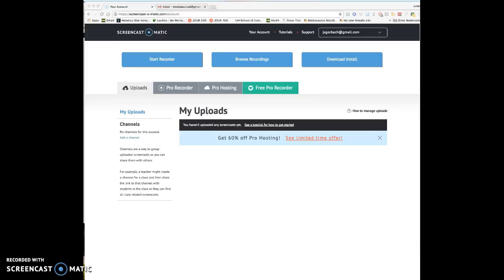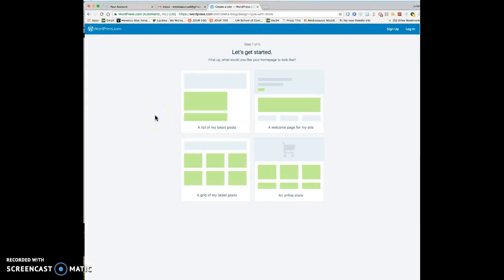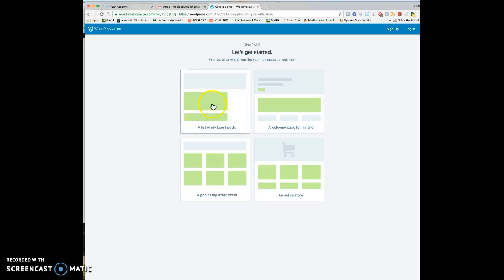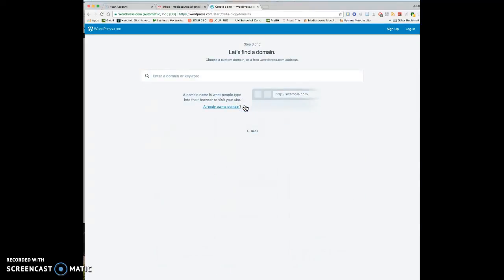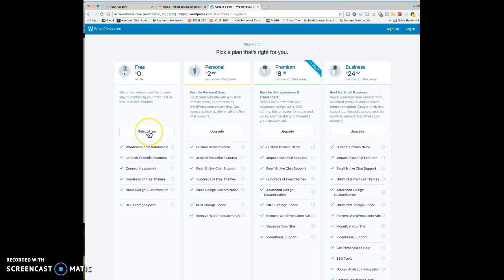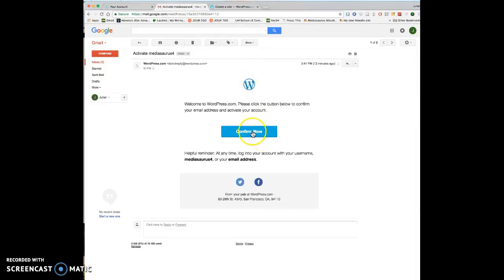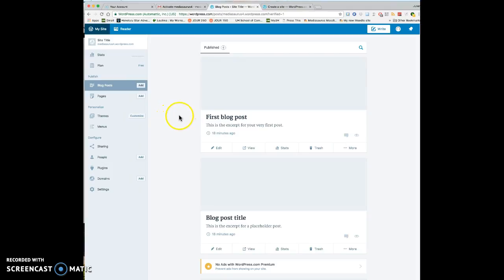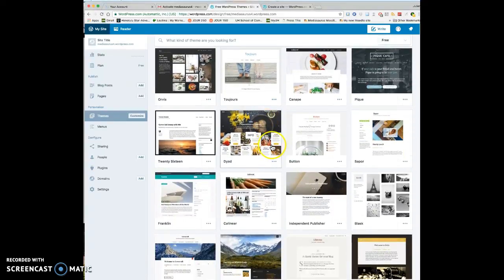How To Set Up a WordPress Blog